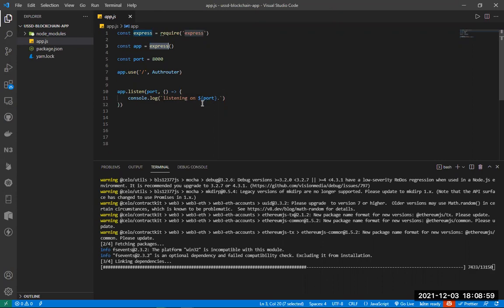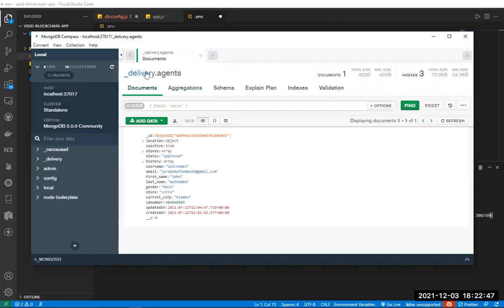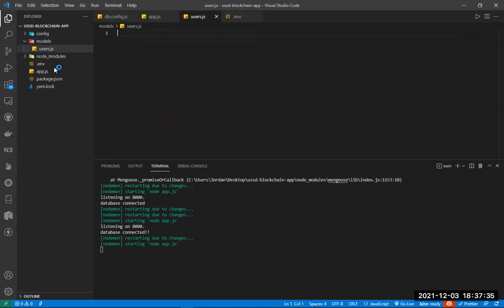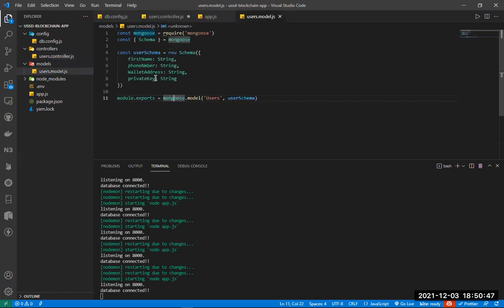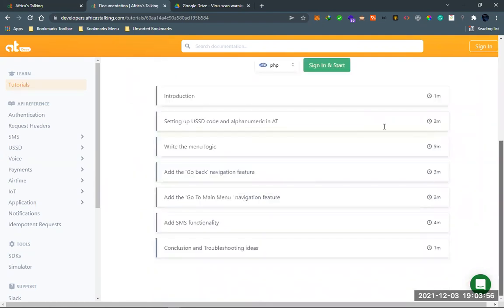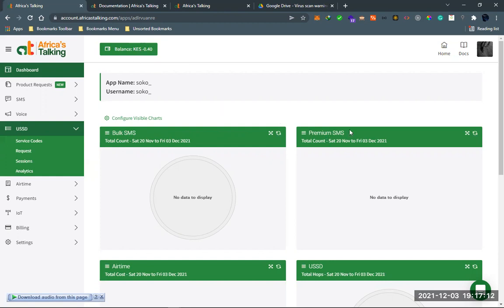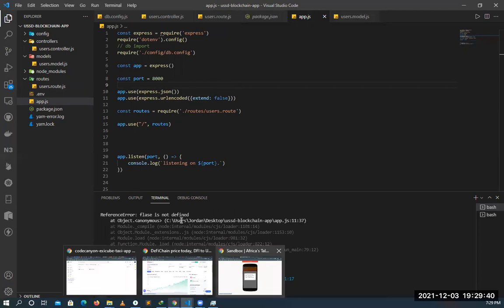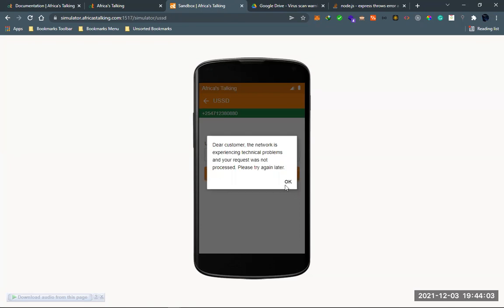USSD x Celo Contract Kit MongoDB Connection